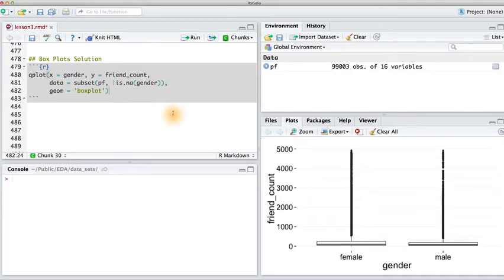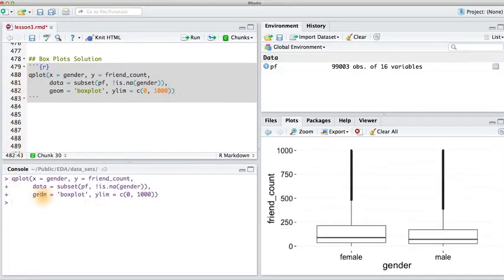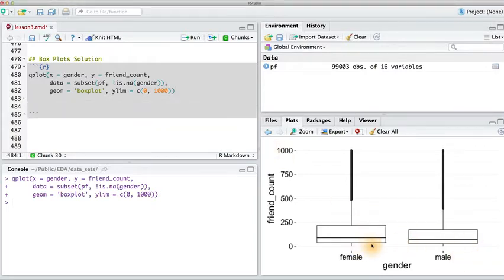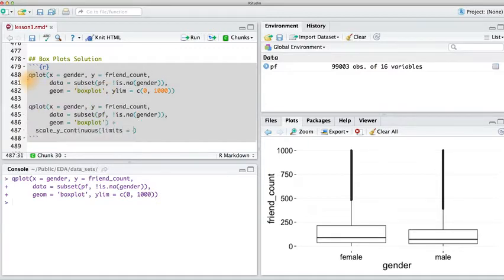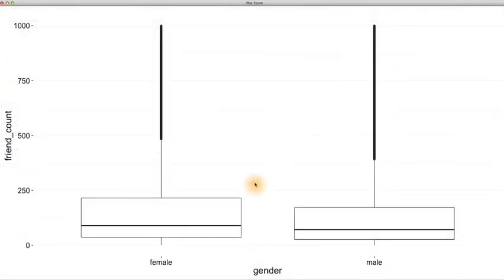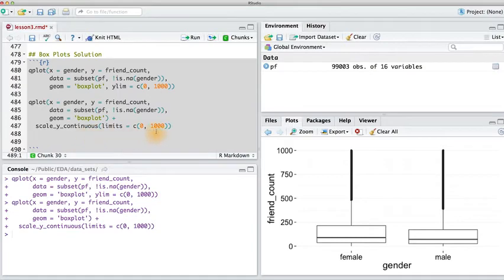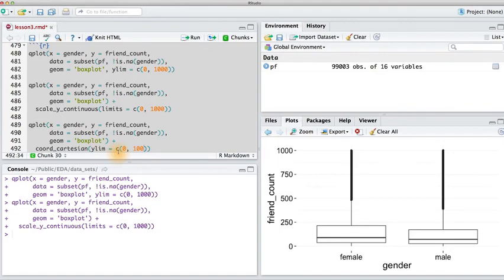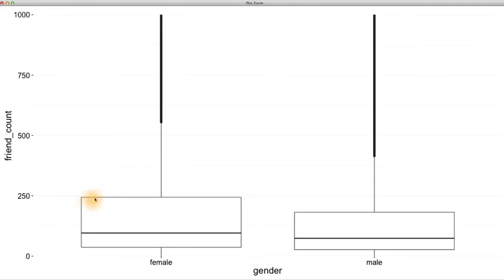3 38 Box Plots